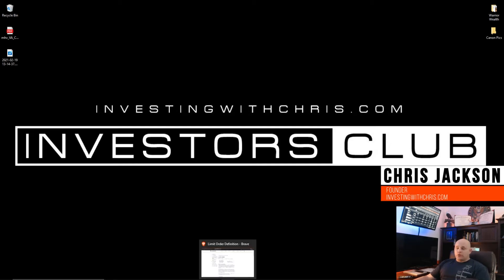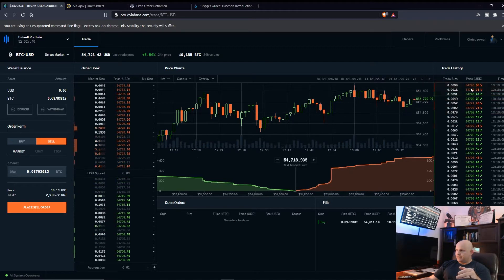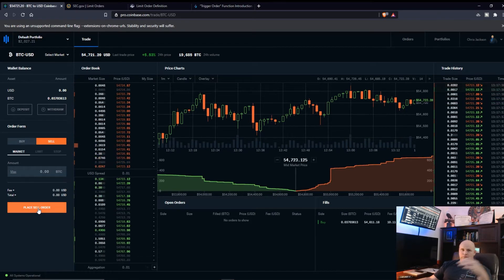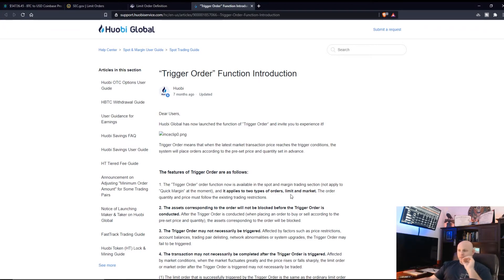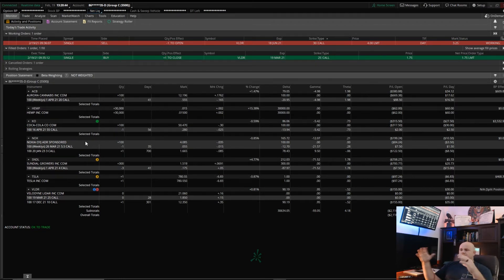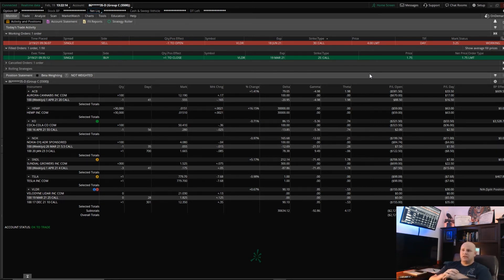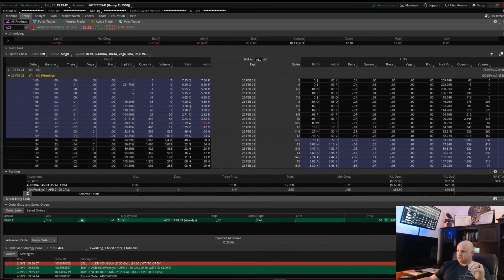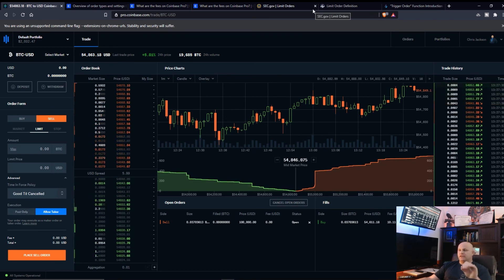HOW TO USE LIMIT AND TRIGGER ORDERS FOR YOUR CRYPTO AND STOCKS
In this video, I explain how to use the limit and trigger orders so that you have complete control of your prices for buys and selling of crypto currency, stocks, and options.

📌Valuable Tips:

✔️Sell PUTS BEFORE you buy shares.
✔️Sell COVERED CALLS once in a position.

Chris Jackson

WORK WITH Chris
Learn first hand how to successfully maximize your portfolio gains and make a monthly, quarterly, or yearly income with profitable YET simple strategies without even worrying about stock price.

BOOKS by Chris Jackson
Treat Your Stocks Like Real Estate
Master the Game of Business

MY OTHER Brands
Helping Veterans and Law Enforcement transition from their battlefields to businesses.